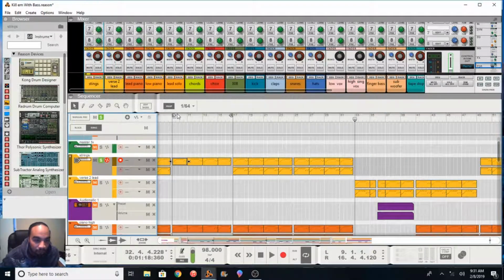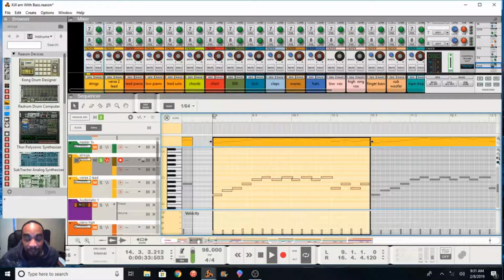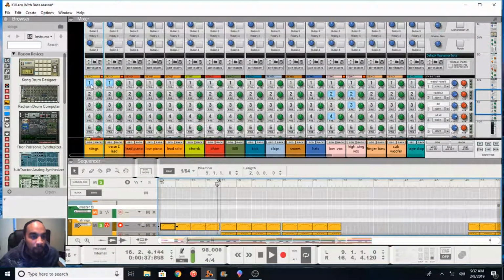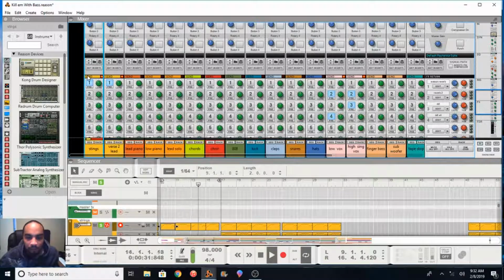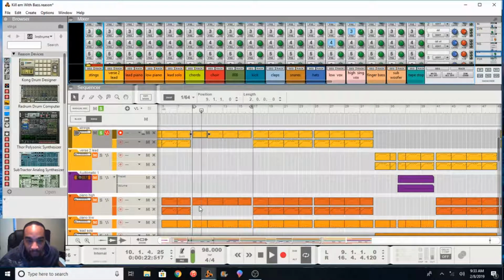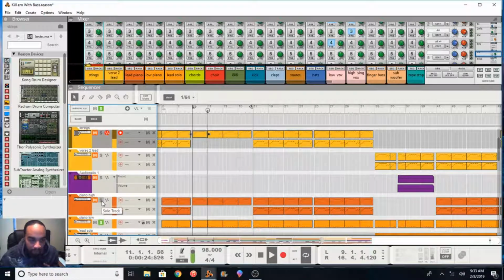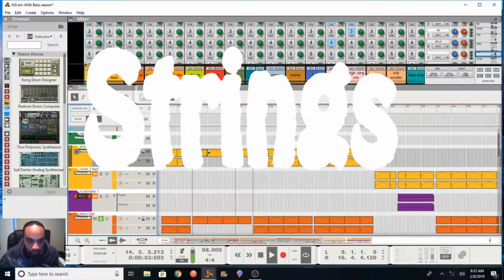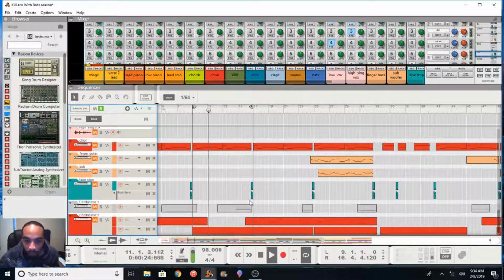Kendrick Lamar x J Cole x T.I. x Wiz Khalifa x Lil Wayne x Drake Type Beat - Kill 'em with Bass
And pretty much anywhere else you can think of!!!

Written by: JayWil

Visuals: Lucraite Productions